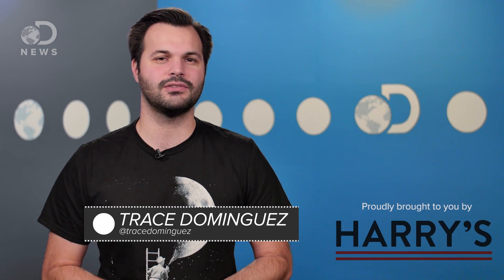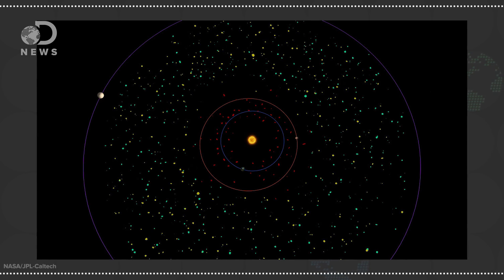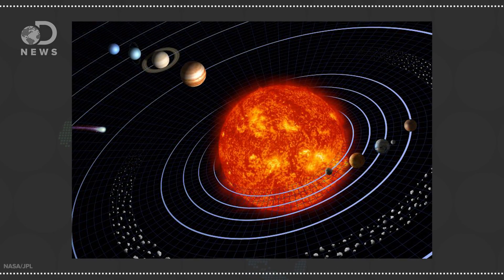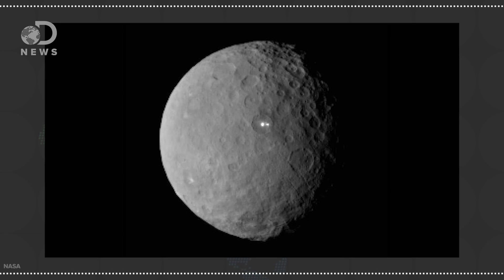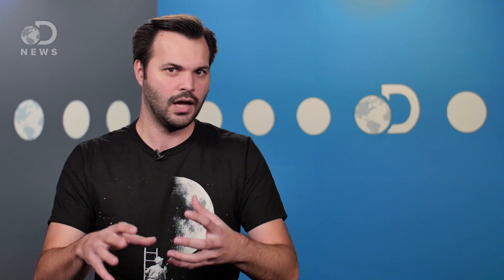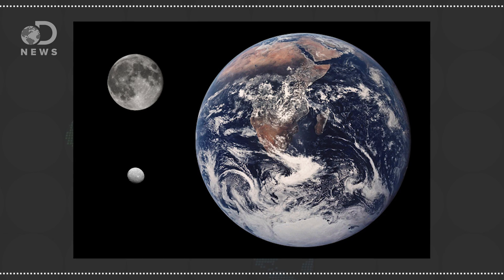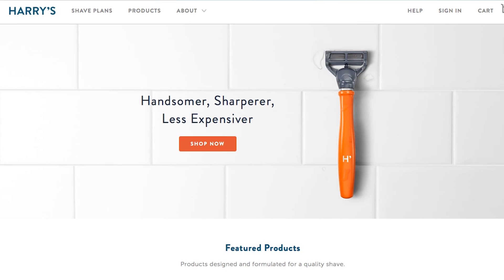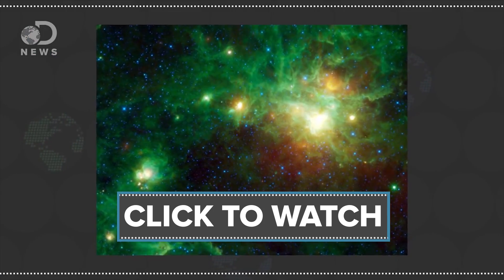Was Our Asteroid Belt Once A Planet?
The Main Asteroid Belt sits between Mars and Jupiter. How did it form? Did there used to be a planet there?

Get a month’s worth of shaving supplies from Harry’s for just $10 by entering DNEWS at checkout!

Why Are The Planets In The Order They’re In?

Bode's Law
“The Titius-Bode Law is rough rule that predicts the spacing of the planets in the Solar System. The relationship was first pointed out by Johann Titius in 1766 and was formulated as a mathematical expression by J.E. Bode in 1778. It lead Bode to predict the existence of another planet between Mars and Jupiter in what we now recognize as the asteroid belt.”

“The asteroid belt is a region of the solar system falling roughly between the planets Mars and Jupiter where the greatest concentration of asteroid orbits can be found.”